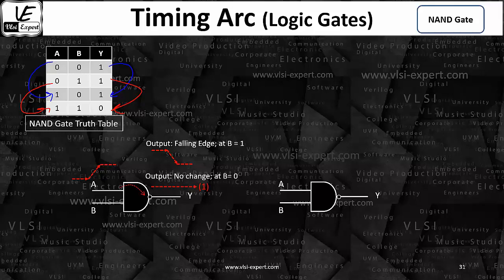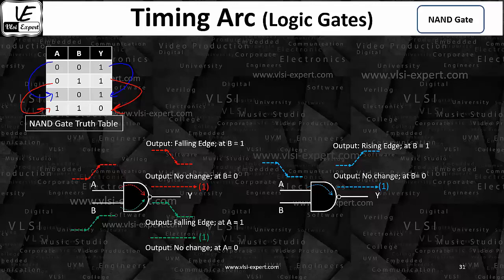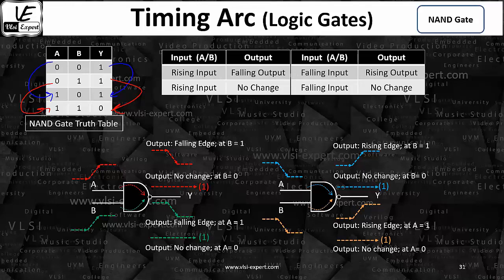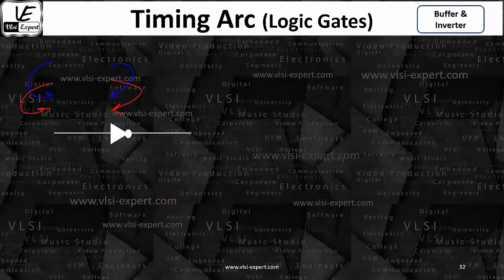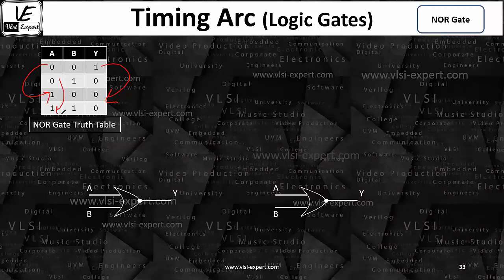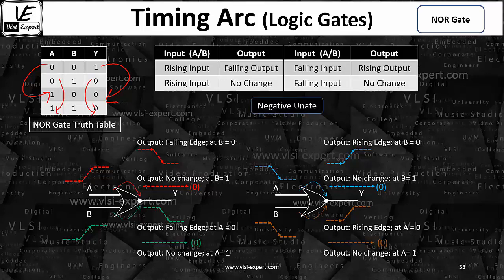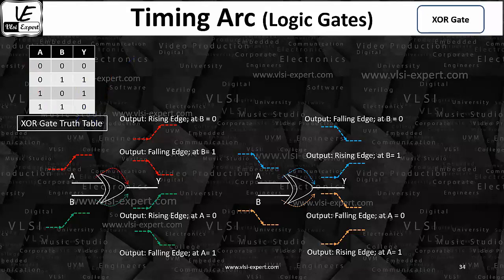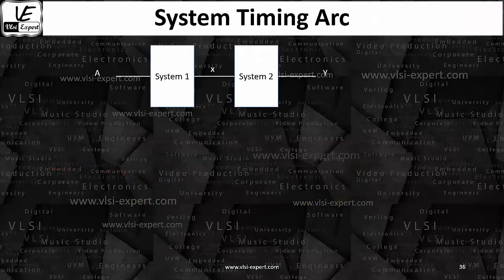STA_L2e - Unateness of Logic Gates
Other Timing Arcs are Positive Unate, Negative Unate and Non-Unate can easily understand by the TimingArc of other Logic Gates like

Previous Video for Lecture 2 Series (Module 2) of Timing Arc:-